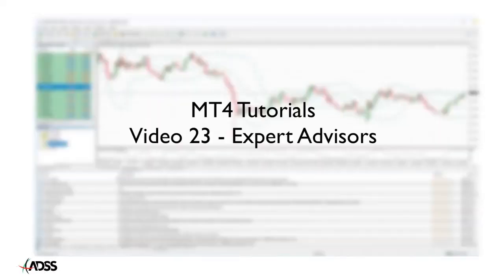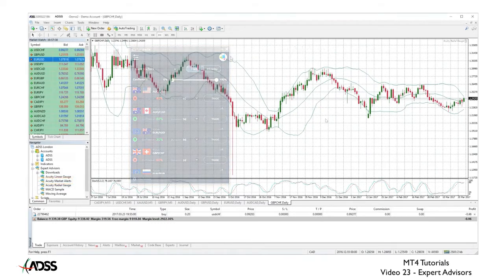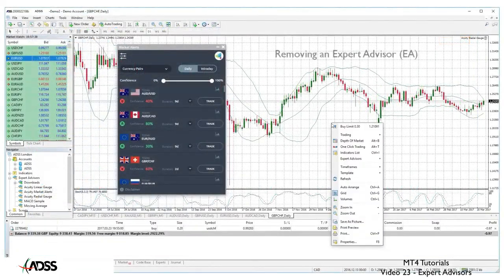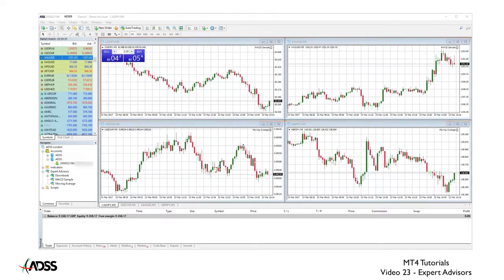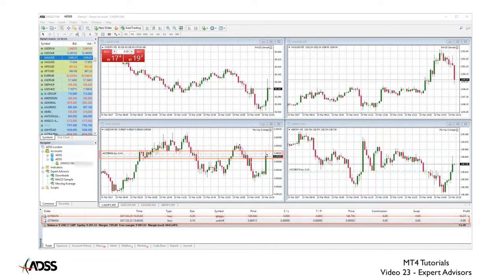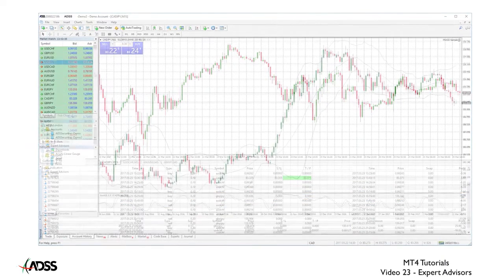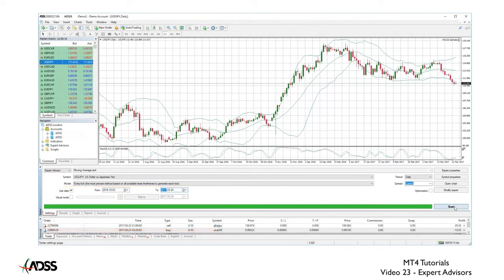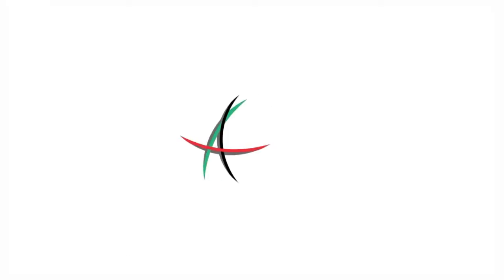A beginner's guide to MT4 trading, with ADSS: Video 23- Expert advisors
Expert advisors are brokers and other third-parties who offer plug-ins and accessories for your MT4 platform. Find out more about them in this tutorial from ADSS - the award-winning online broker.